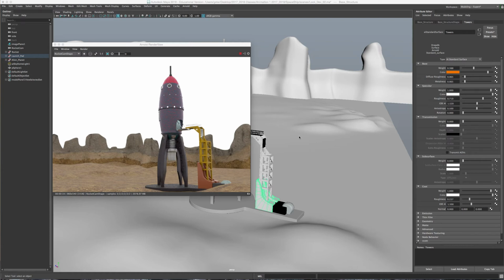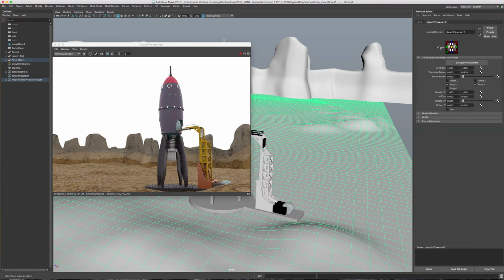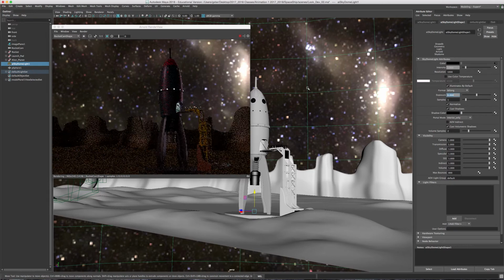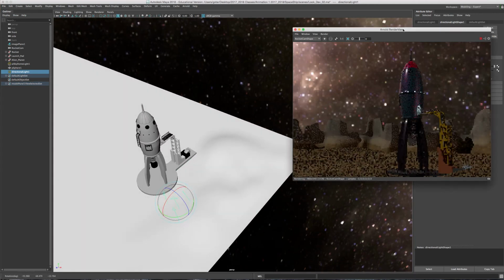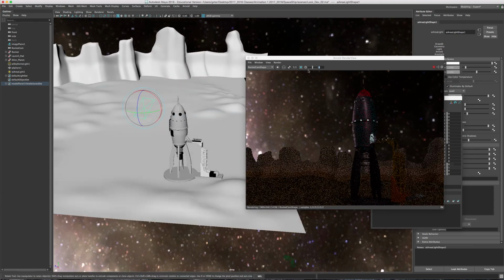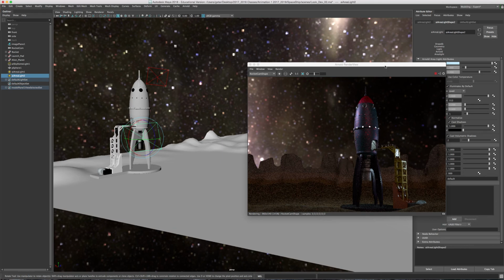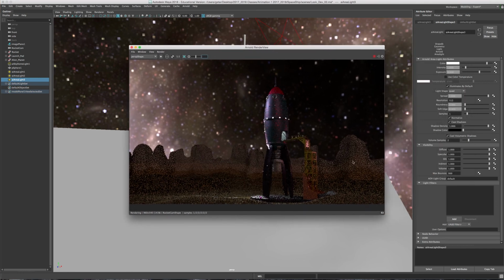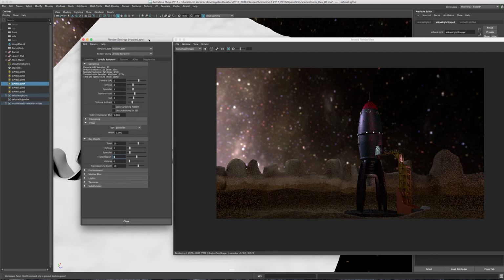13_How To Apply Arnold Shaders to a Rocket Ship in Maya Part2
In this tutorial you will learn how to finalize your scene, adding lights and produce a final render for your portfolio.